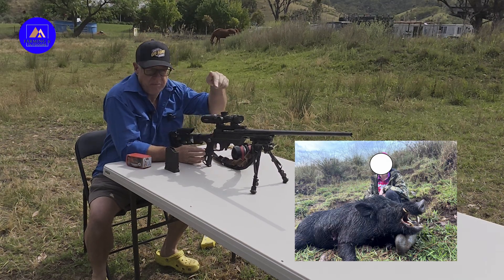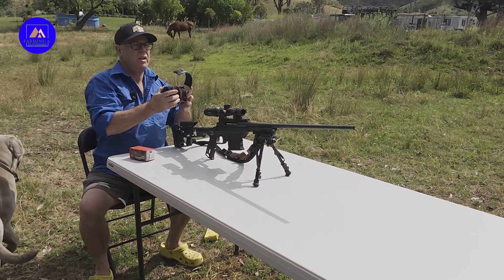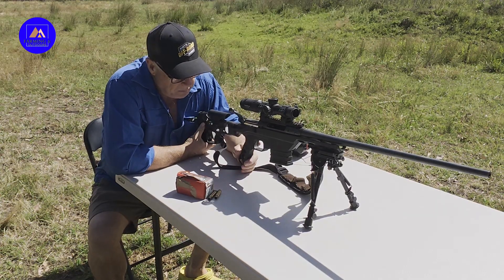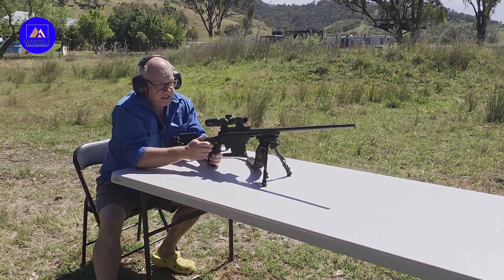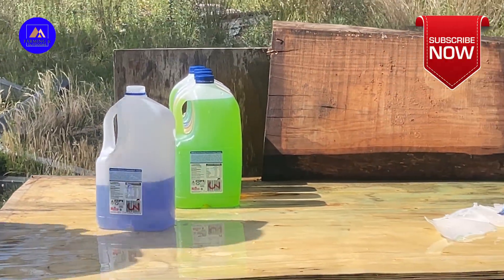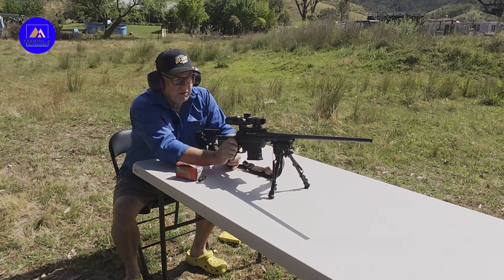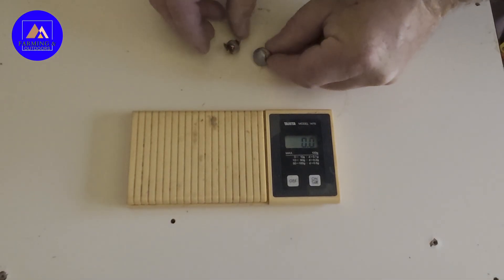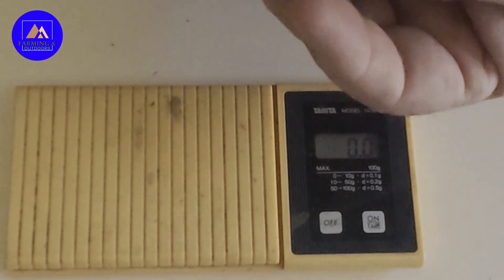.308 150gr SST vs 150gr Round-Nose — Milk-Bottle Penetration Test (Which One Wins for Pig Hunting?)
Semi-serious ballistics showdown! 🎯
I put 150-grain SSTs up against 150-grain round-nose bullets to see which penetrates better — I catch the recovered projectiles in 3-liter milk bottles, then weigh them to check retained mass and compare damage potential. No hype, just simple tests, recovered data and a bit of backyard science for hunters and curious viewers.

What you’ll see:

Side-by-side penetration tests (milk-bottle captures)

Recovered projectile photos & weight comparison

Quick takeaways for hunters who care about penetration vs expansion

A few laughs and honest conclusions — not just ammo fanboying

Notes: This video is for demonstration and discussion only. Always follow local laws, range rules and safety practices when handling firearms.

We are a farming family on the North West slopes of the great dividing range in NSW Australia. Our videos are just what we see and do on the farm. These include how to videos, animal encounters, our animals and pets and things we find funny.